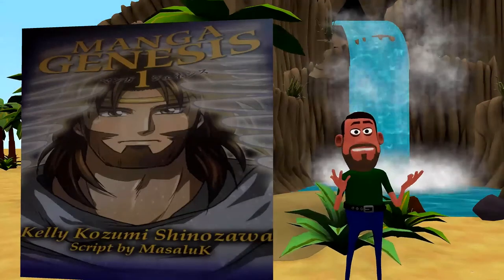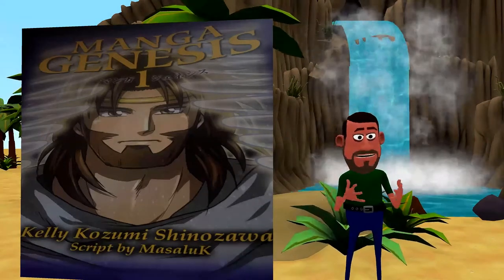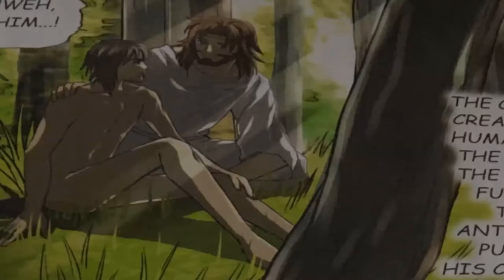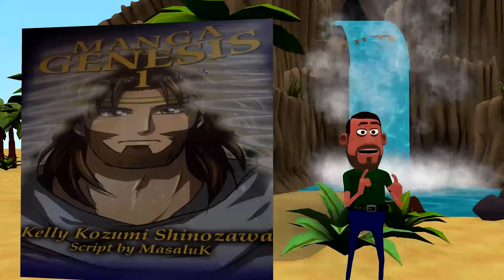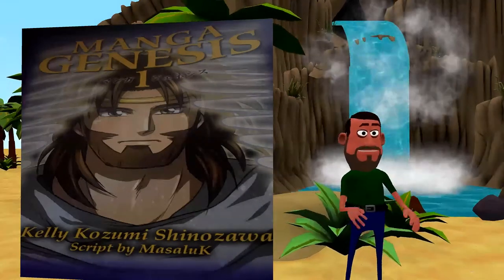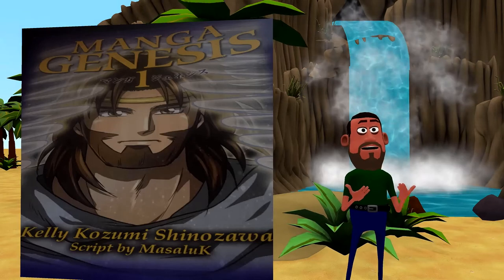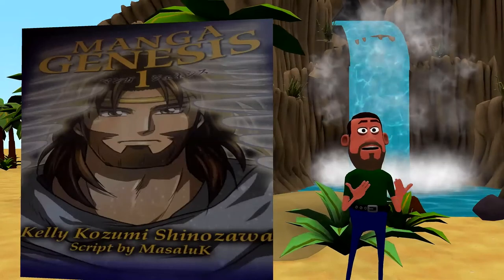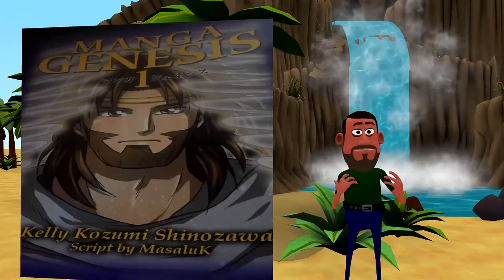Manga Genesis review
THIS VIDEO IS NOT FOR CHILDERN UNDER THE AGE OF 13!!!

A review of one my favorite artsit kelly kozumi in Manga Genesis volume 1.

Animated Christians
Faith based reviews
Manga reviews
Manga Genesis